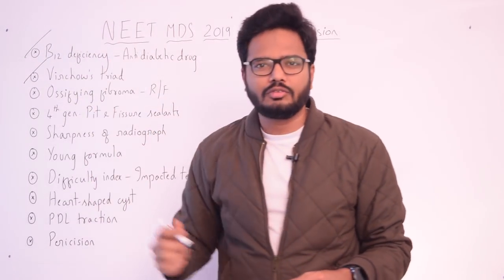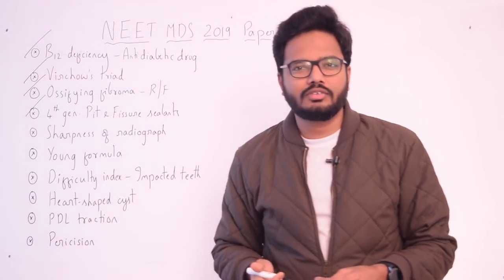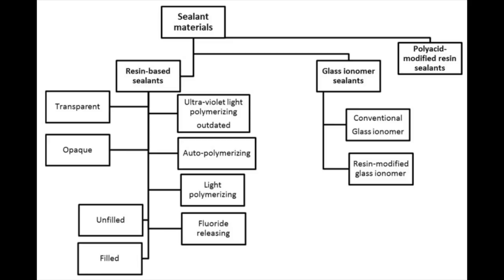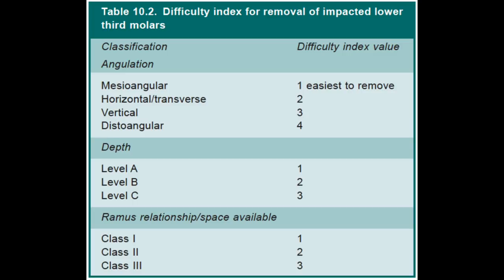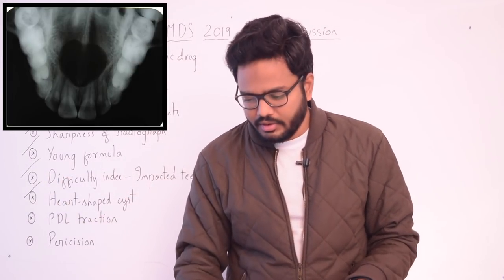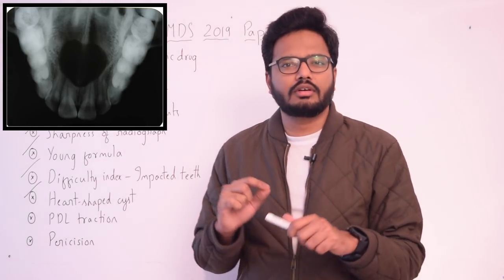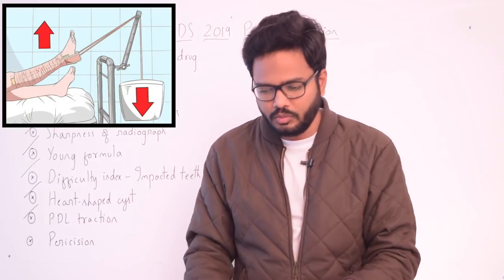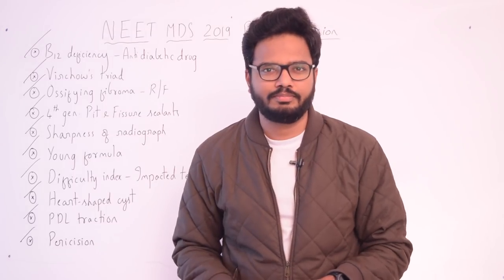Paper Discussion 9 | NEET MDS 2019